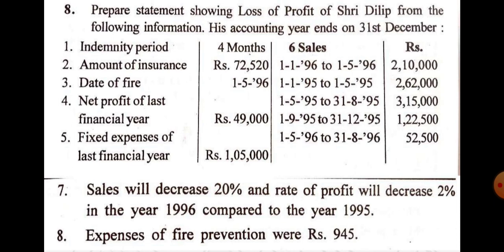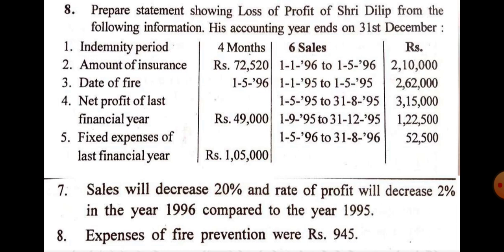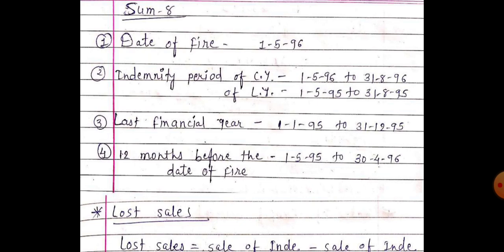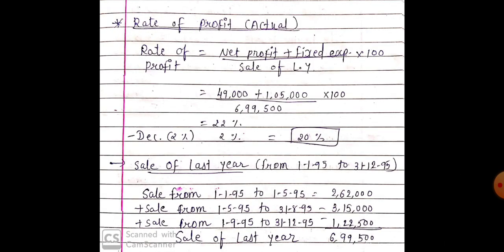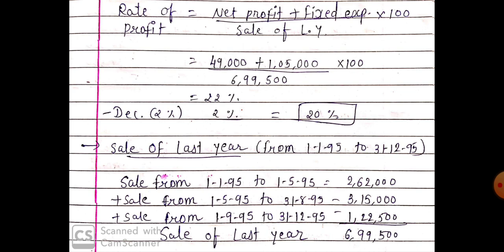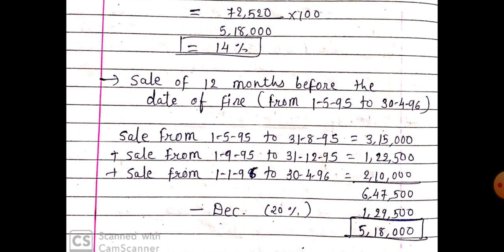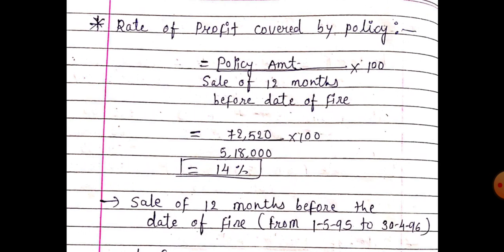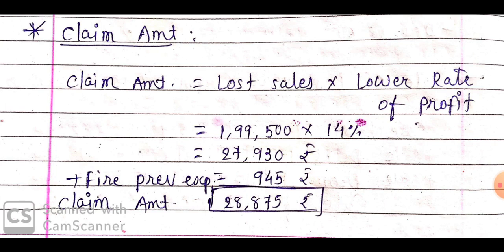Accounts of fire claim under loss of profit policy : part -2 by Prof. Aarti Gosai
SY B.com : Accounting-4